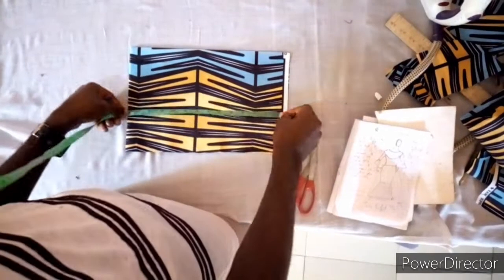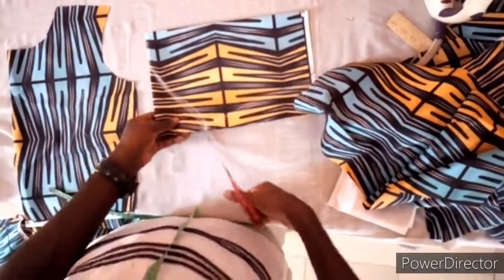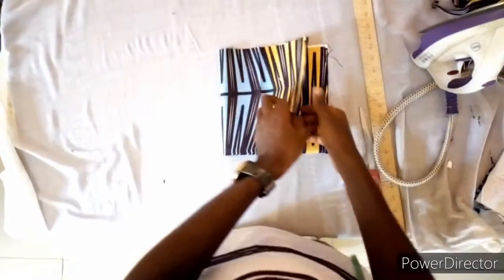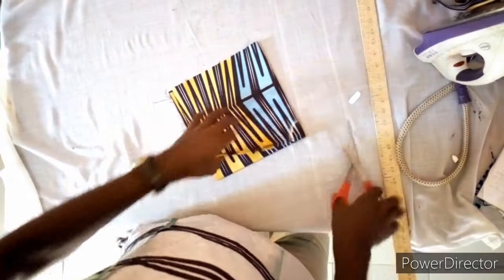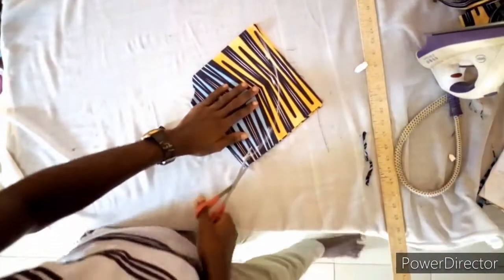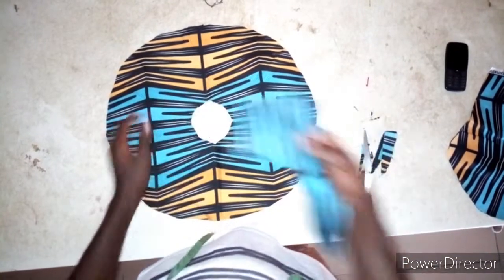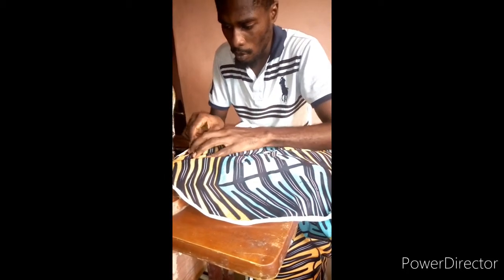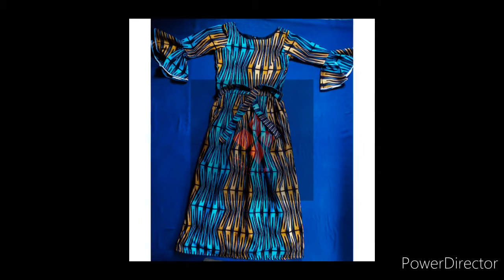How to cut and sew a flounce sleeve HD 720p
Best flounce DIY. JUST WATCH!